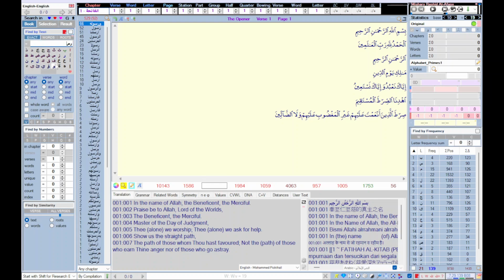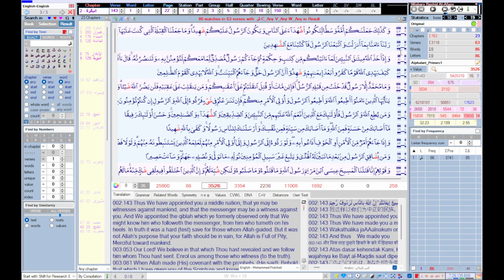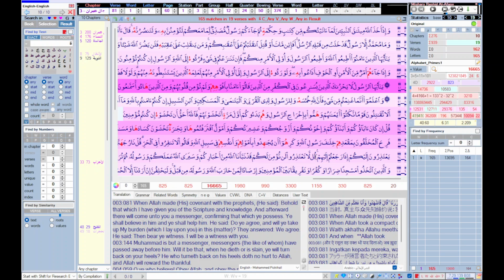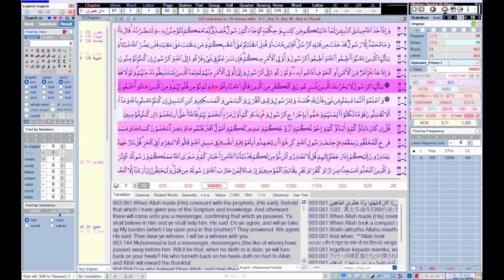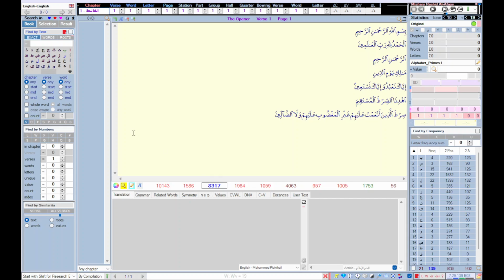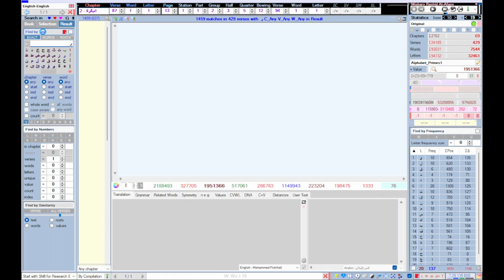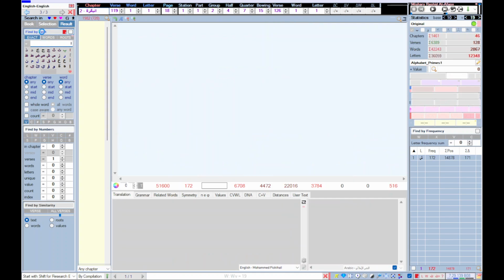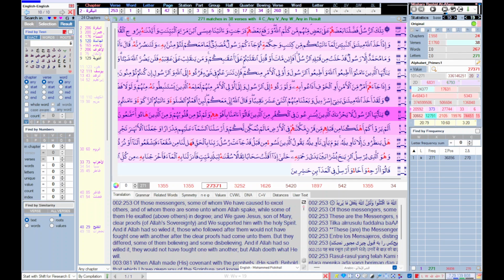New Proof that Rashad Khalifa was a messenger of God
New discovery that Rashad Khalifa is a messenger of God:

1. In all the verses that contain the word "Rasool" in it, all the letters of "Rashad Khalifa" occur in exactly **19 **verses.

2. In all the verses that contain the root word "RSL" in it, all the letters of "Rashad Khalifa" occur in exactly **38 **verses.

(But its +19, since the "RSL" findings include the 19 "Rasool" findings above too. That means Rashad's full name occurs in the other "RSL" root words in 19 verses too! (the non-rasool verses). (We're not talking about multiples of 19, we are talking about 19 itself!)

THE FIRST VERSE OF THE 19 THAT HAVE THIS IS 3:81 OF ALL VERSES, this is the verse that prophecies his messengership.

God has blessed Shiki from the Submission discord server with this finding.